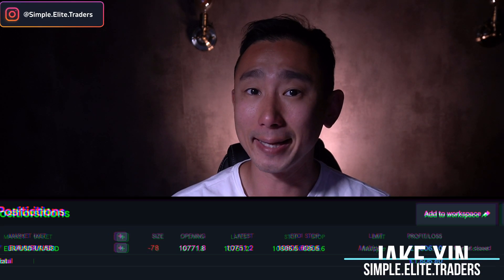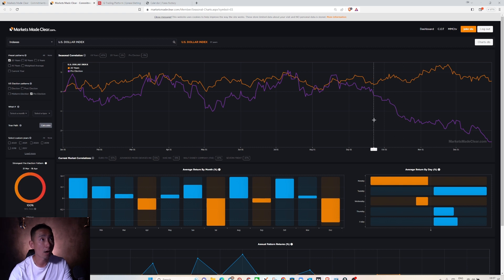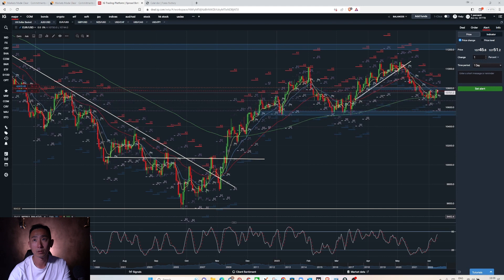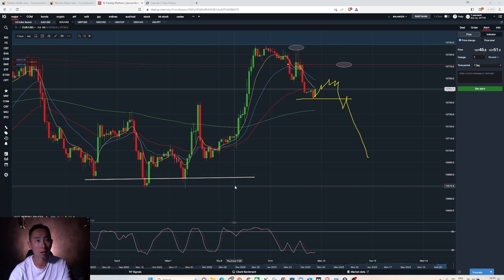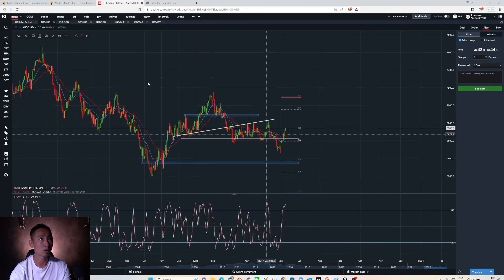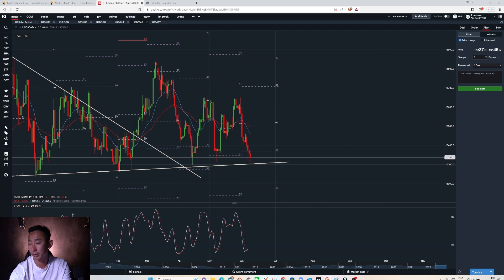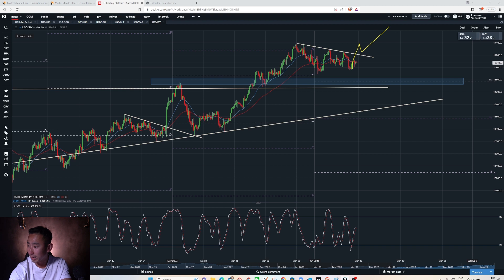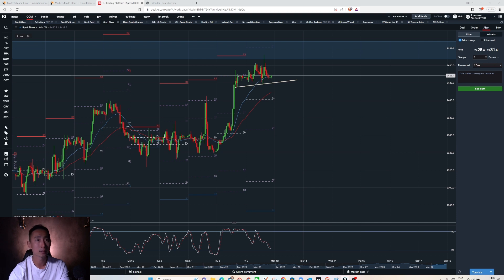Best Forex Trading Setup!forex gold 外匯交易 eurusd gbpusd usd 12 /06/23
Best Forex Trading Setup - 最佳外匯交易機會！forex

Hi, I am Jake - from Simple Elite Traders. Want to know how we consistently profit from the Forex/Stock/Crypto market? Once you become a member then we will do our best to help! Here is a link to join.

If you would be interested in opening an IG account please use the link below to find out more:

If you would be interested in opening an Tradingview account please use the link below to find out more:
In this video, we're going to show you a trading setup that will help you make a lot of money in the Forex market!

This is a great trading setup for the Forex market, forex market and gold market. If you follow this trading setup, you'll be able to make a lot of money quickly!

So don't wait any longer, watch this video and see how you can make some money in the stock market!

Are you looking for a profitable Forex market or forex trade setup? In this video, we'll show you the best trading setup for both the stock market and forex markets.

This trading setup is perfect for those who want to make quick and profitable trades. We'll show you how to use indicators and indicators combinations to make the most out of the stock market and forex markets. This video is sure to improve your trading skills and help you make lots of money!